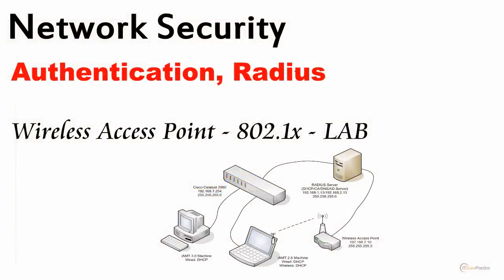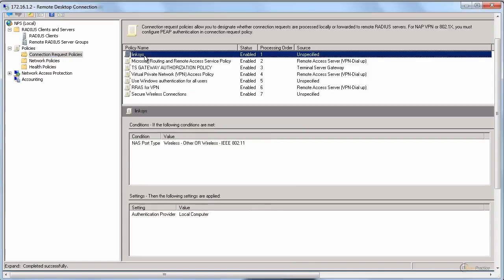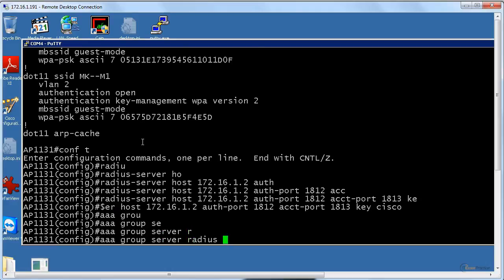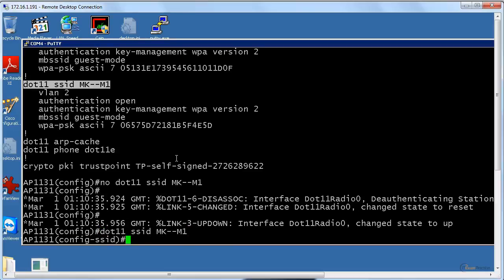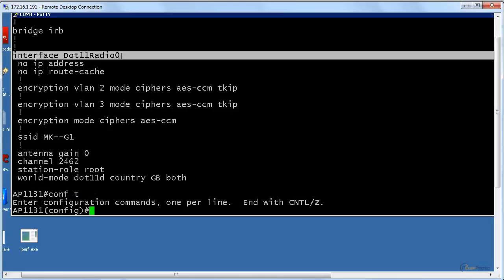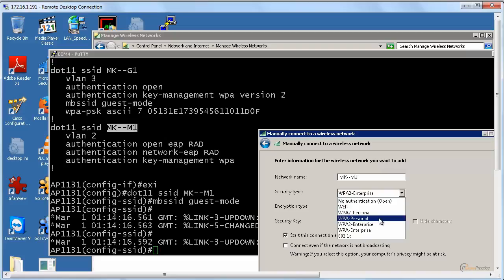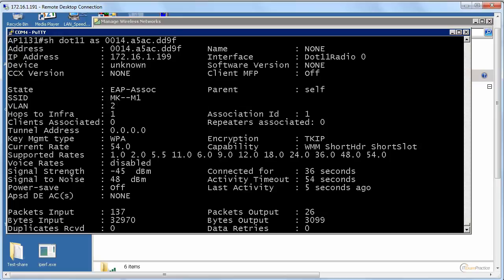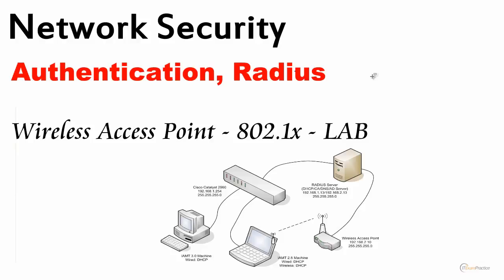Section 3 Lecture 19 IMPLEMENTING WPA ENTERPRISE 802 1X WIRELESS